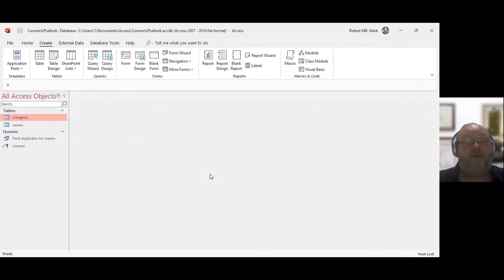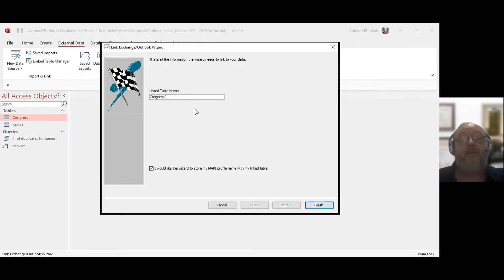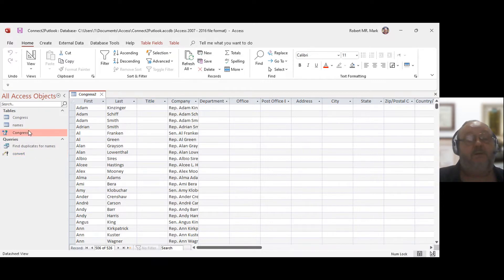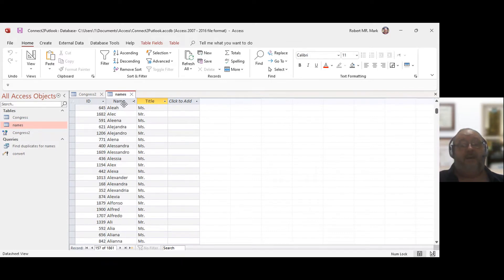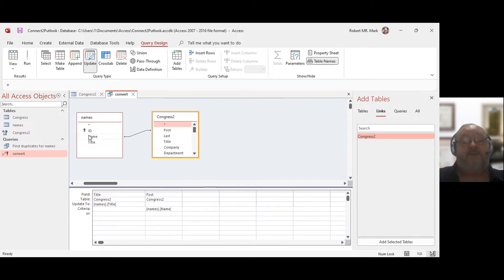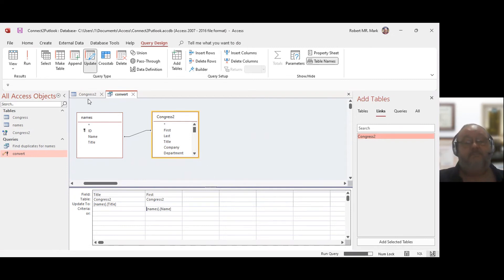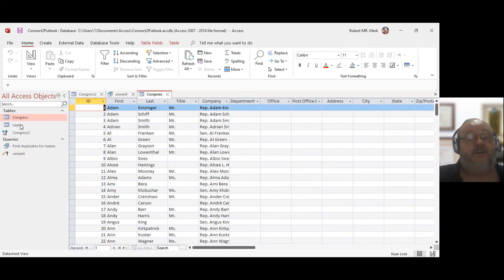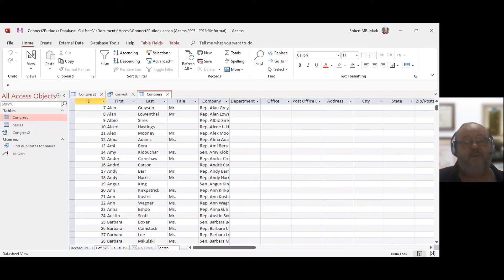Connect Microsoft Access to Outlook Contacts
The purpose of this video is to show you how to connect your Microsoft Access to Outlook contacts and manipulate data that would otherwise be time consuming if it were done in Outlook.

This is helpful for large amounts of data.

outlook mail
outlook 365
microsoft outlook
microsoftlogin 365
outlook web
outlook office 365
out look office 365
outlook office
mail 365
microsoft outlook 365
outlook 365 emails
office365 mail
psu outlook
outlook online
outlook out of office
outlookapp
outlook 365 mail
outlook 360
owa outlook
signup outlook
microsoft outlook emails
outlook web access
outlook for mac
uic outlook
outlook darkmode
microsoft access
ms access
microsoft access database
microsoft access for mac
microsoft access tutorials
microsoft access online
microsoft office access
ms access database
microsoft outlook web app
office 365 access
azure conditional access
microsoft database program
ms access tutorials
mdac
pim azure
ms access for mac
access sharepoint
ms access is
microsoft access program
windows access
access 365
access onedrive
microsoft 365 access
microsoft access free
access template
microsoft access queries
microsoft access sql
microsoft access templates
microsoft access uses